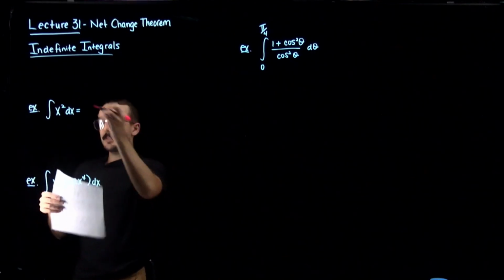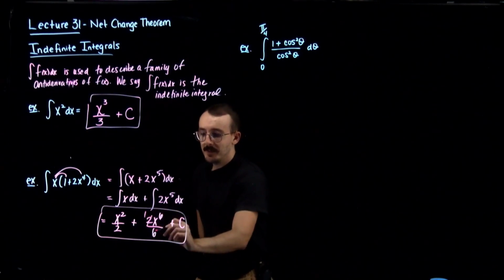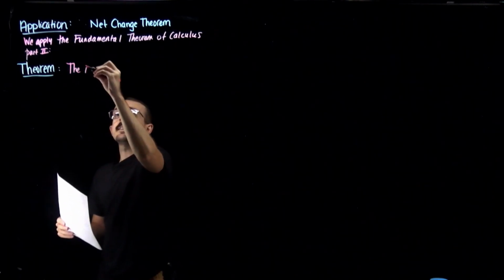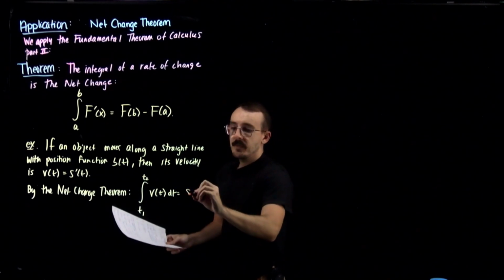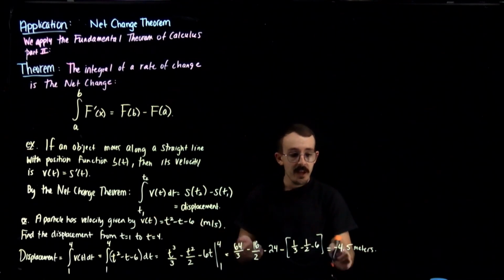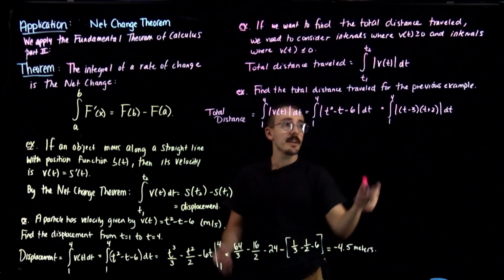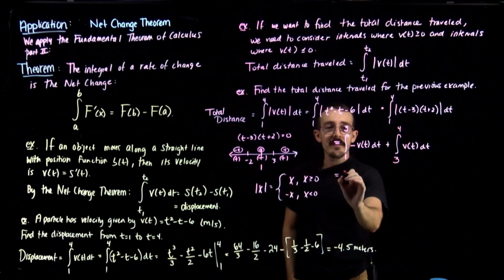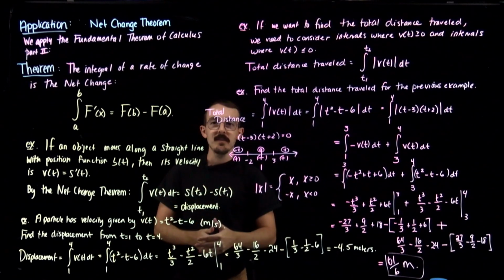Lecture 31 - Net Change Theorem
We cover the difference between indefinite and definite integrals at the beginning of this lectures and then calculate a few. After this, we discuss the Net Change Theorem, the main feature of this lecture, and how it is a result of the Fundamental Theorem of Calculus Part II.
Last we apply the Net Change Theorem to revisit the problem of finding the displacement and total distance traveled of a particle using the velocity function.